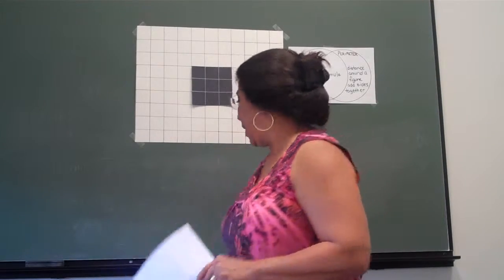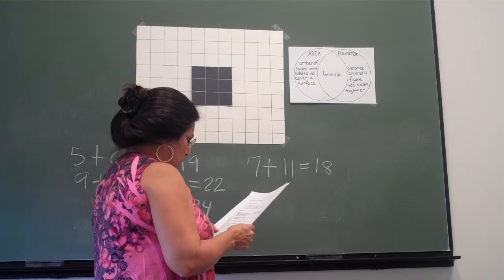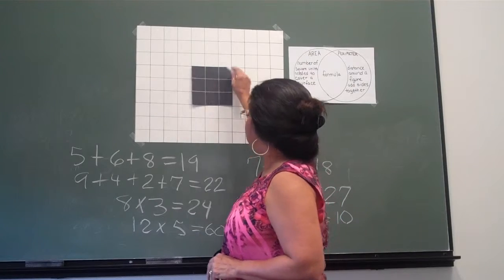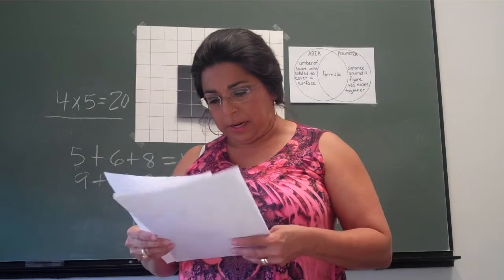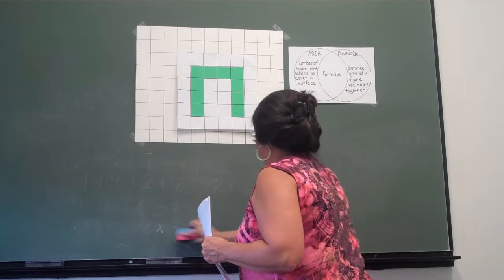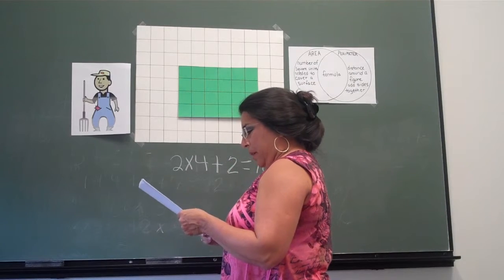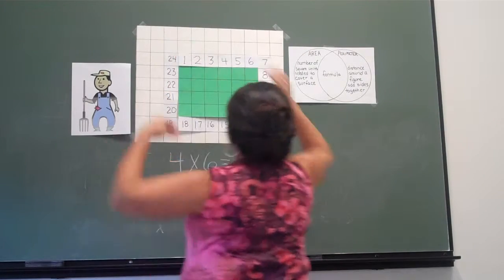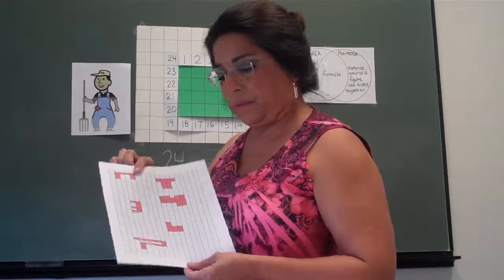Carol (Area and Perimeter Lesson) Part 1